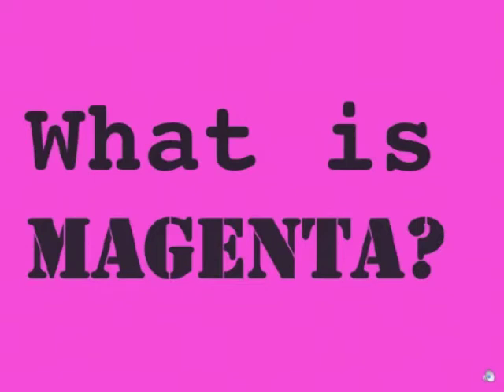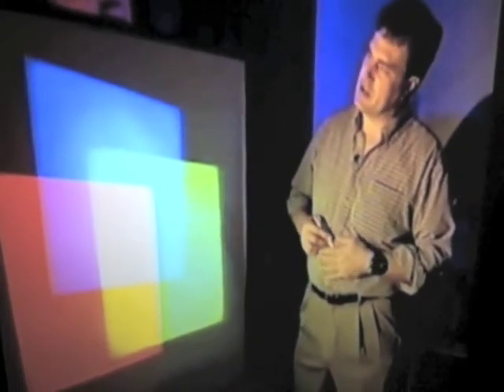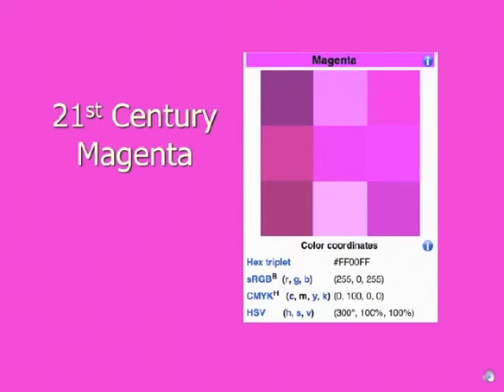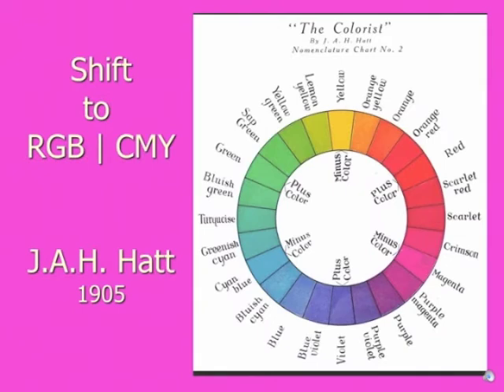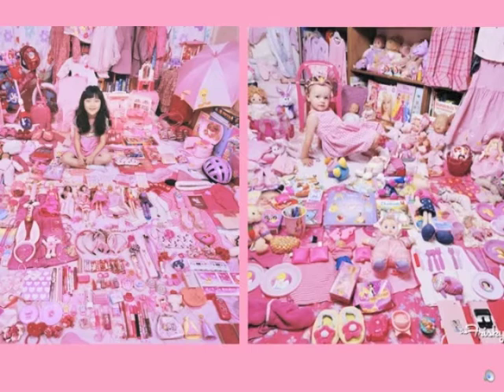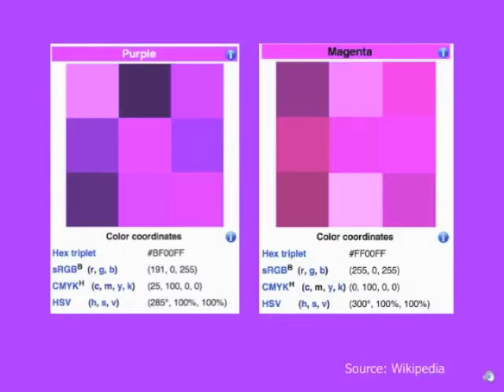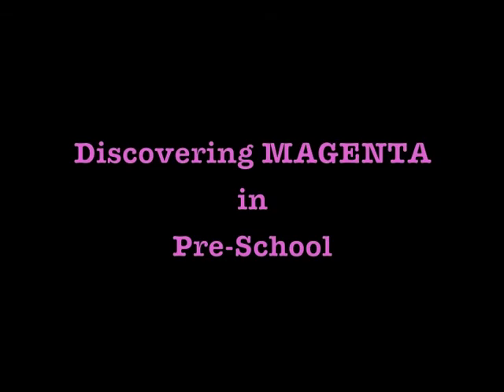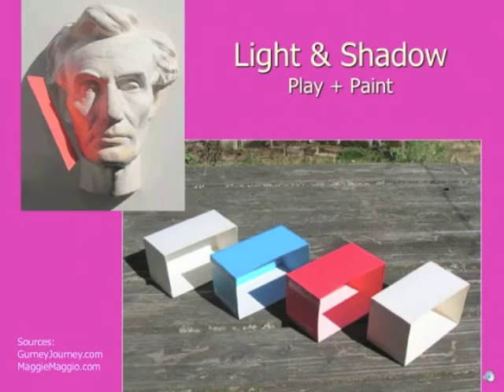Maggie Maggio Teaching 21st Century Color